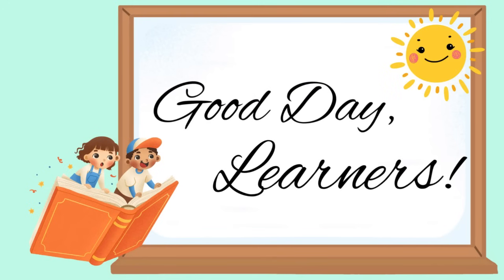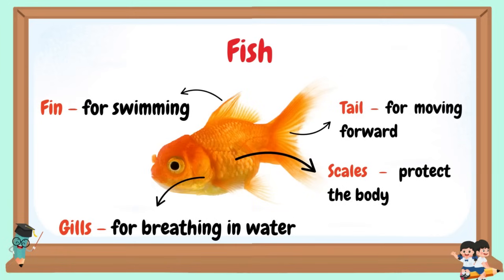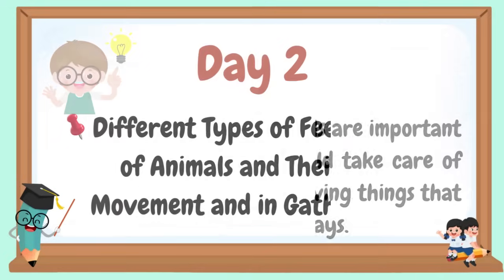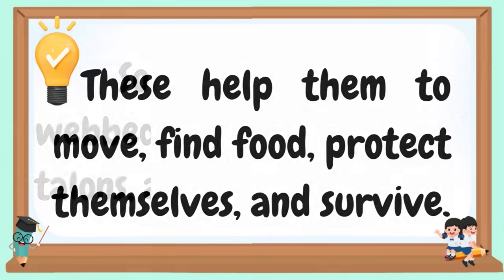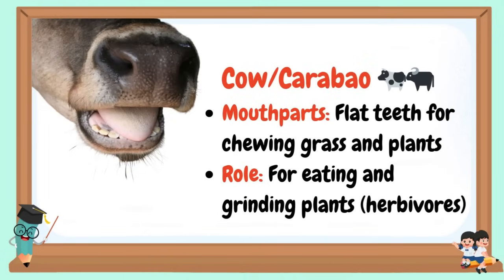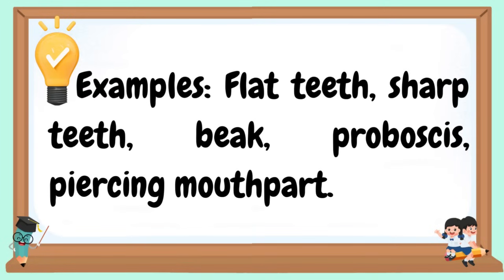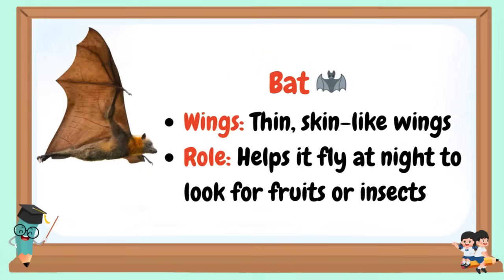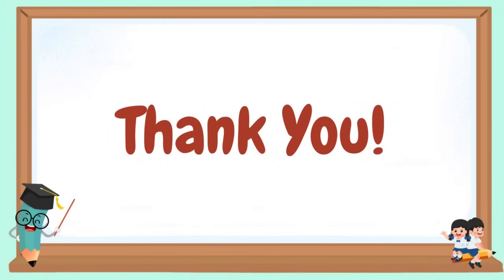SCIENCE 3 | CHARACTERISTICS OF LIVING THINGS | WEEK 4 LESSON | QUARTER 2 | REVSIED CURRICULUM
✨ Ready-to-use PowerPoint for the Revised Curriculum!
Teachers, save time and effort with engaging lessons prepared for you.
👉 Grab yours now at raket.ph/alaguenareyson0